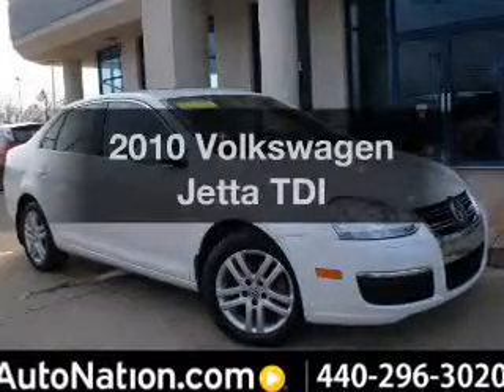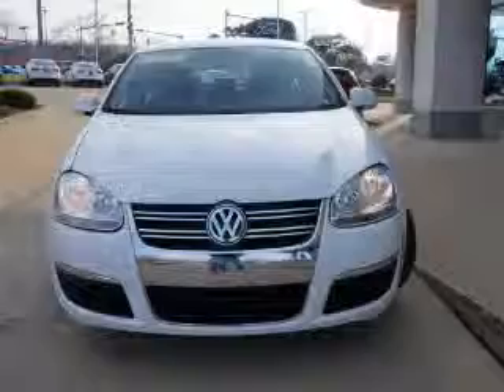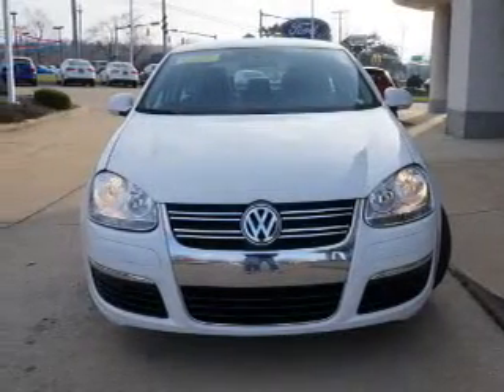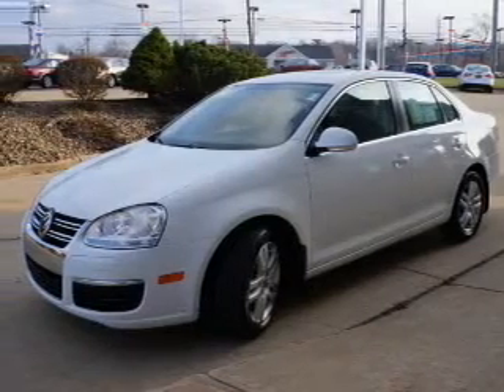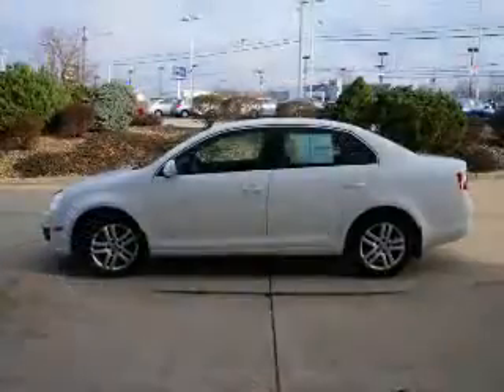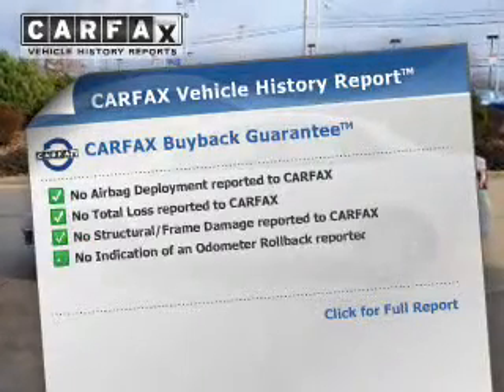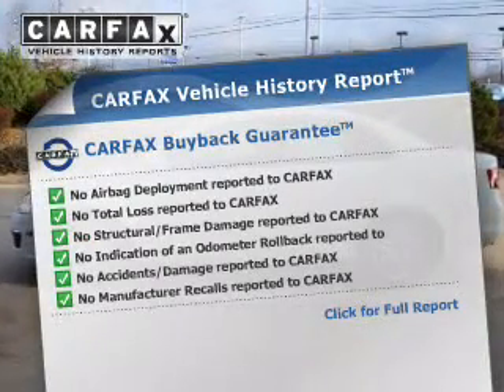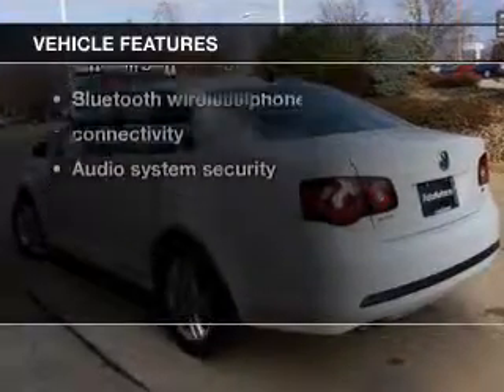2010 Volkswagen Jetta - Wickliffe OH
Year: 2010
Make: Volkswagen
Model: Jetta
Trim: TDI
Engine: 2.0 liter inline 4 cylinder 16 valve
Transmission: 6-Speed Automatic with Auto-Shift
Color: White
Mileage: 54351
Address:
28825 Euclid Avenue